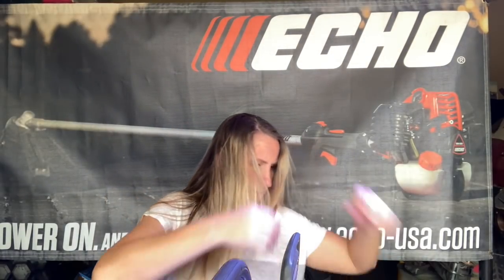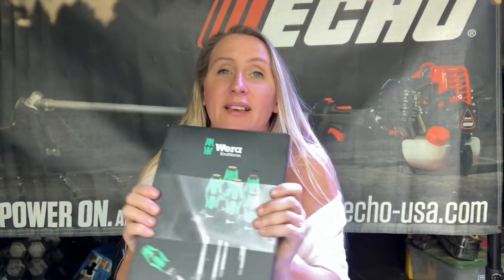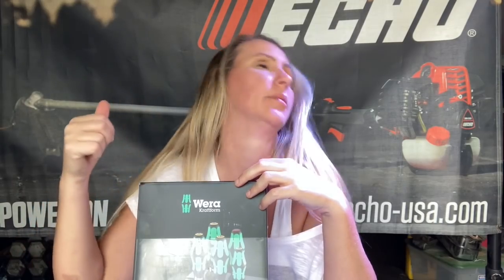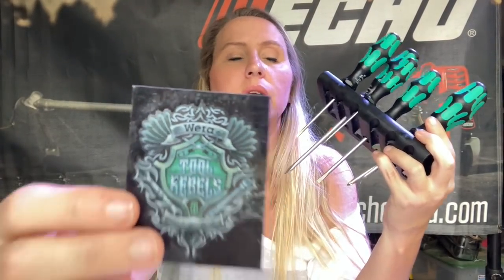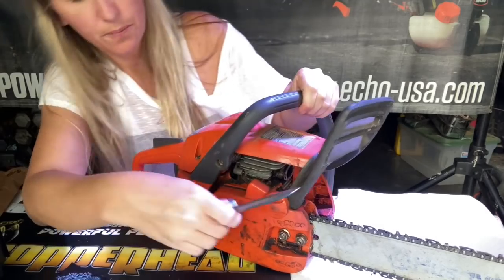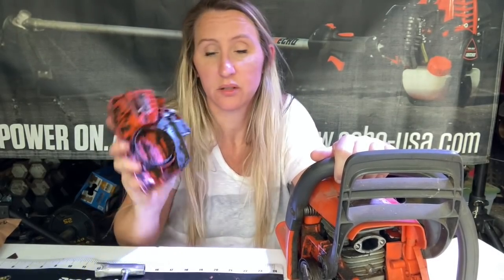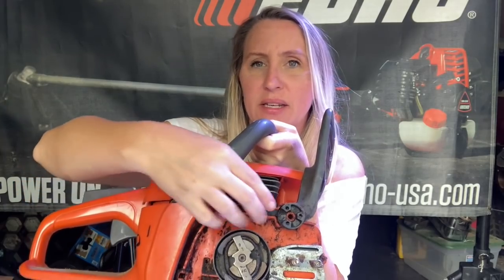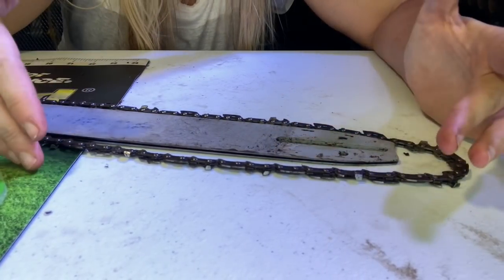How to EASILY unlock the chain brake on your Husqvarna chainsaw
Thanks for tuning back into Chickanic! Today we go over TWO of the biggest problems I see customers have with their Husqvarna Chainsaws. First we go over how to unlock your chain brake if you removed your side cover with it engaged, and also, what is the reason most peoples chains pop off in the first place. Hopefully this video will save you Time, Money and Frustration in the future!

Find my FAVORITE tools here!!

SIX Piece WERA Screwdriver Set

WIHA T-Handled Torx

WERA 28 piece ratchet set